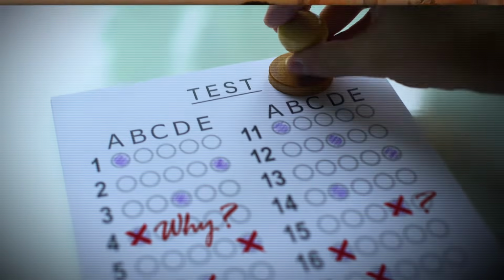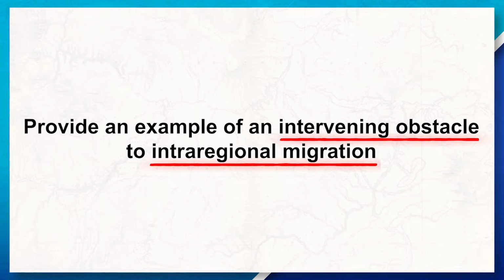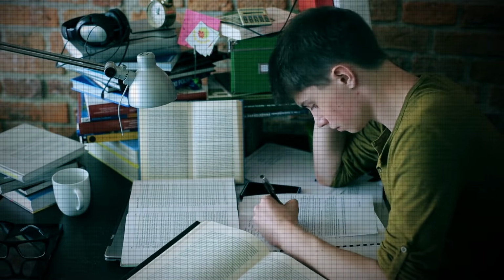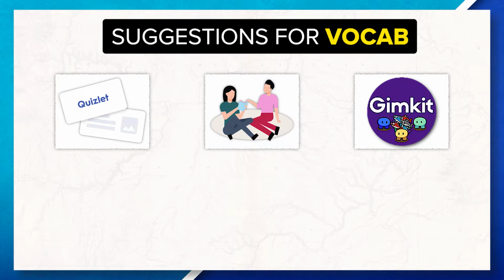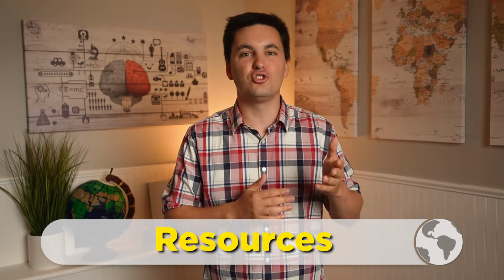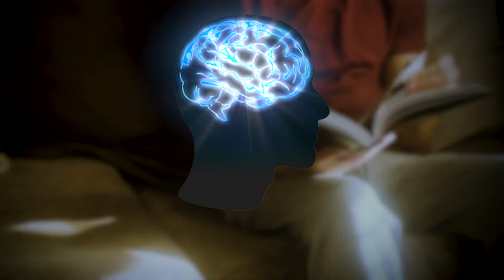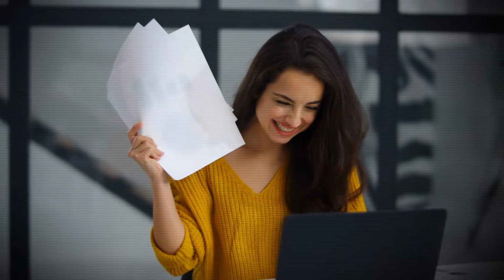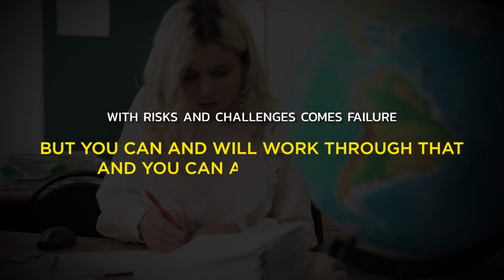How To Get an A in AP Human Geography!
Ultimate Review Packets:
Join the Mr. Sinn Discord Server for free! Discord
In this video Mr. Sinn goes over the top five tips that former students wished they knew on the first day of AP Human geography. This video goes over essential tips that will help you succeed in your class.

Chapters:
0:00 Start APHG RIGHT!
0:44 Tip Number 5!
2:32 Tip Number 4!
5:34 Tip Number 3!
6:19 Tip Number 2!
9:34 Tip Number 1!
11:45 Other Resources & Tips